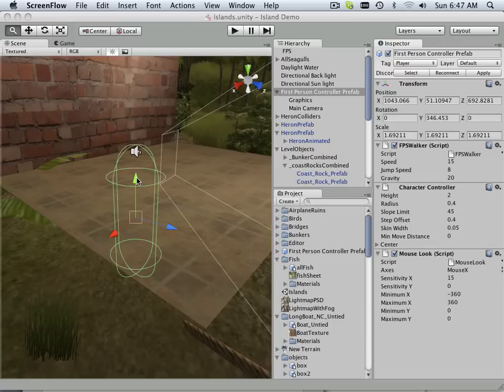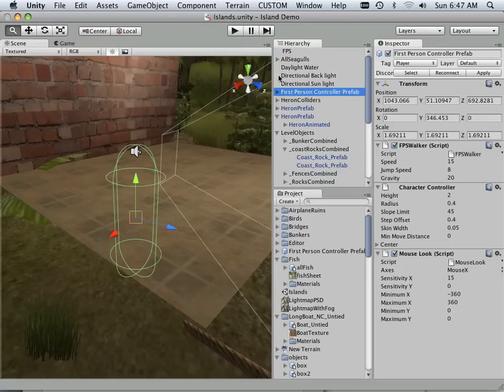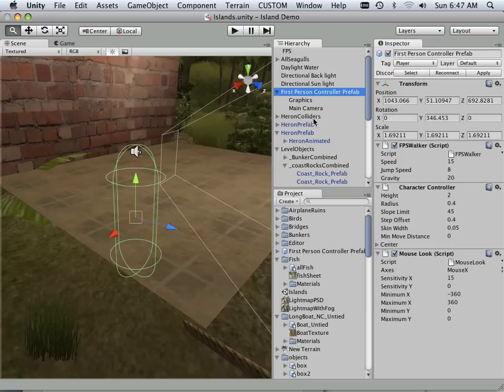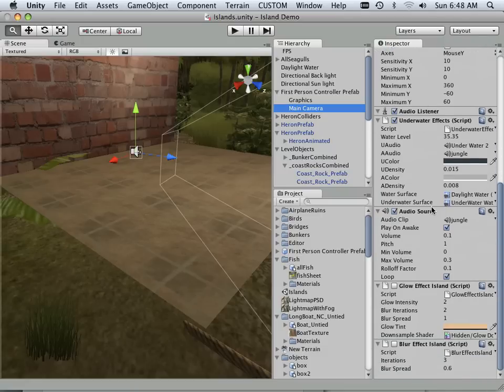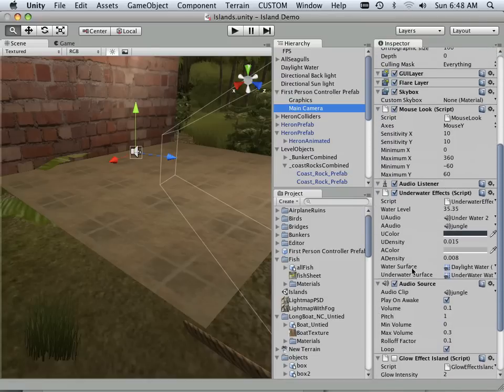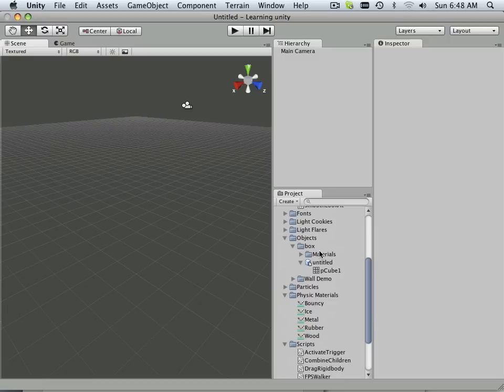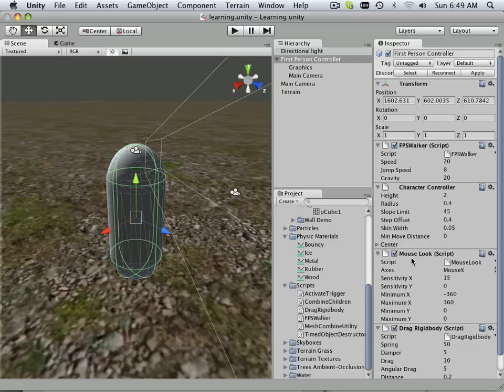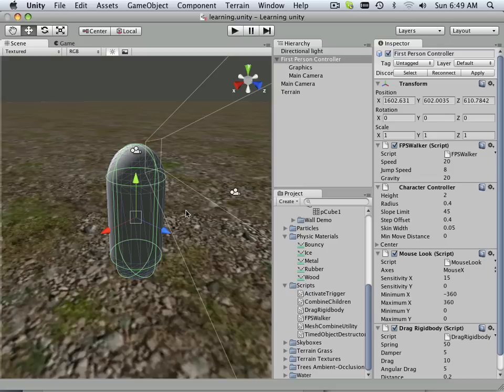0021 Unity (Decompile)